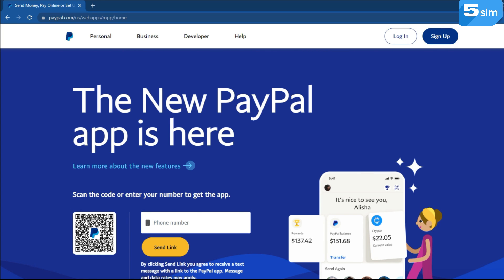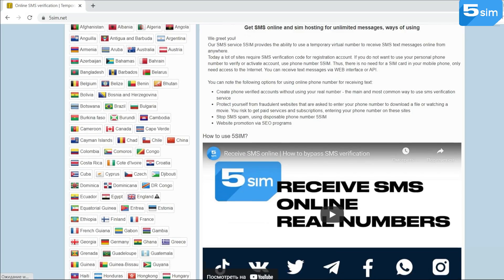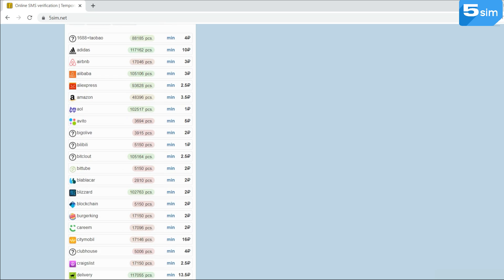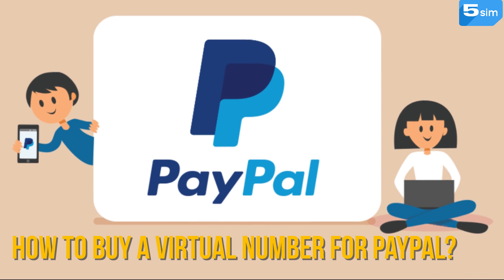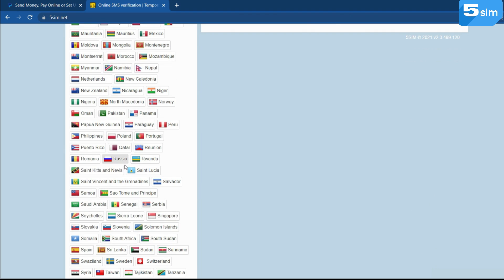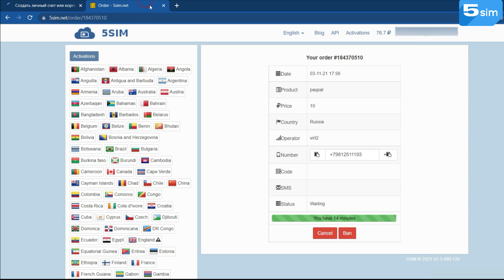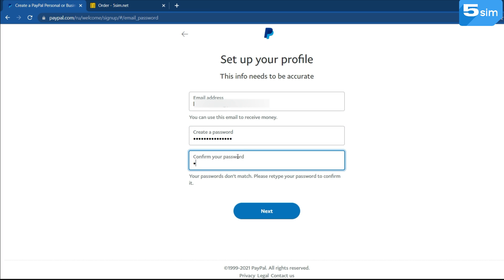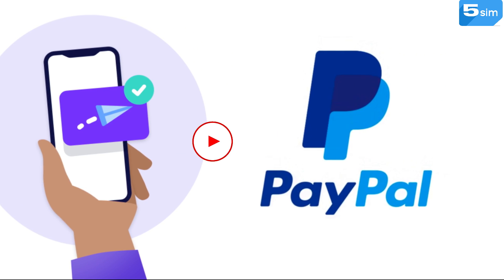Log in to PayPal without a cellphone number. Bypass PayPal Phone Verification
How to Bypass PayPal Phone Verification? is SMS verification service, on which there is a possibility to purchase a temporary phone number in order to bypass the verification of any service, including PayPal easily.  The price of one number starts from 0.04$

PayPal is an international system of online payments, which is used by millions of people all around the world. Upon registration users are asked to confirm their identity by specifying a phone number. If you want to create several accounts of Paypal or you prefer not to reveal your real number, we offer you to use the

How to do this? See in this video!